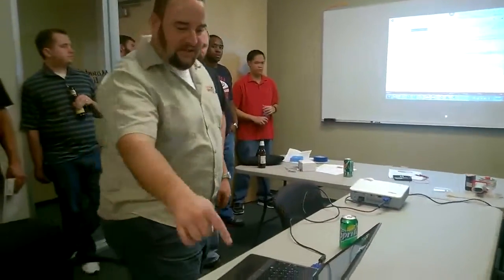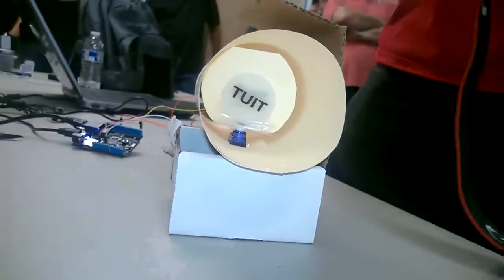Benevolent Ohms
A few colleagues and myself geeking out at our Hackathon. An example of smart dampers made possible by Netduino boards.